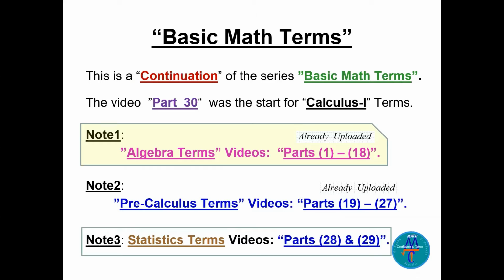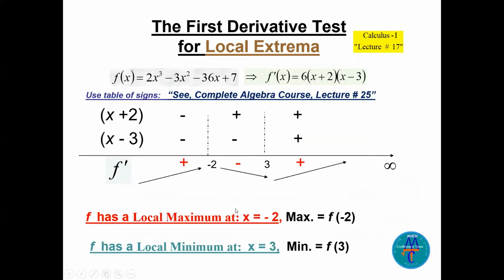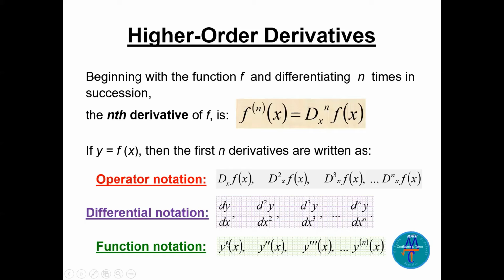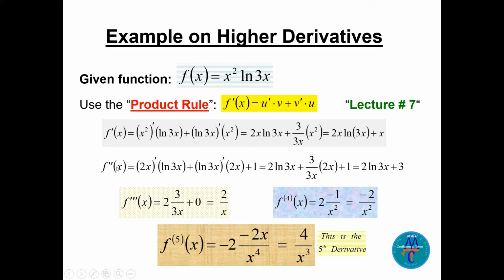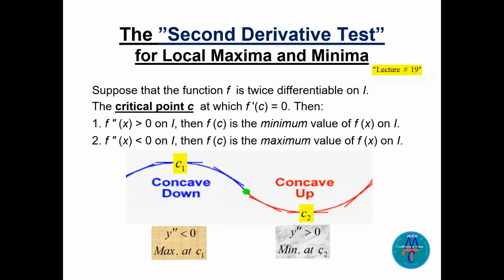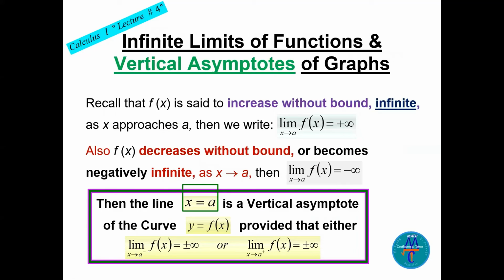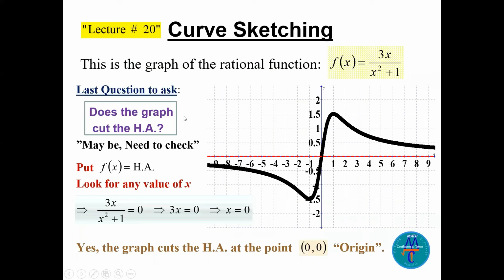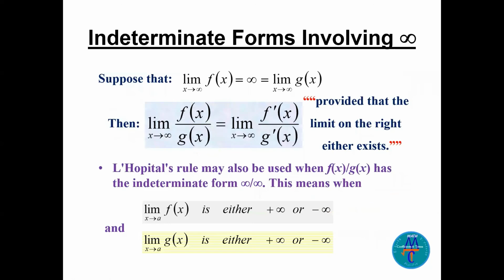Basic Math Terms - Part 36 - Calculus - 1, "Higher Derivatives"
This video is presenting "Part 36" of the series: "Basic Math Terms"  about "Higher Derivatives" for Calculus - 1".

You can check: parts "1 to 18" for the "Complete Algebra Course" Terms.
You can check: parts "19 to 27" for "Complete Pre-Calculus Course" Terms.
You can check: parts "28 & 29" for "Statistics" Terms.

* Please Note that:  (Part - 30) will start "Calculus - I" Terms

The terms in this video (Part 36) are related to "Calculus I", like:
(1) First Derivative Test
(2) Higher Order Derivatives
(3) Second Derivative Test
(4) Infinite Limits  (V.A.)                                         (5) Limits at Infinity (H.A.)
(6) Curve Sketching
(7) Indeterminate Forms, (zero/zero)                  (8) L’Hopital’s Rule